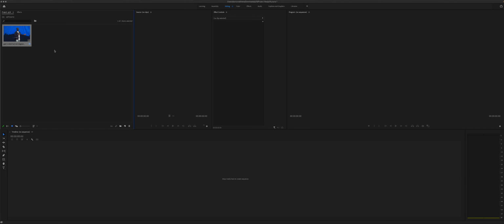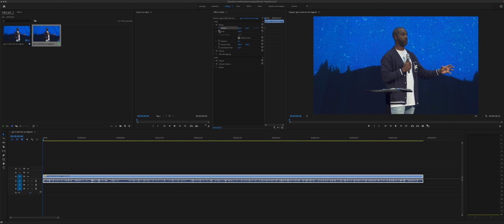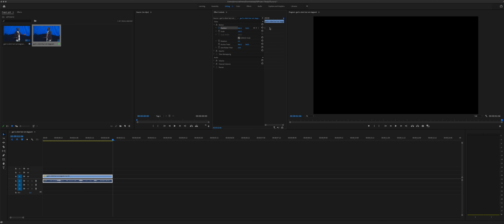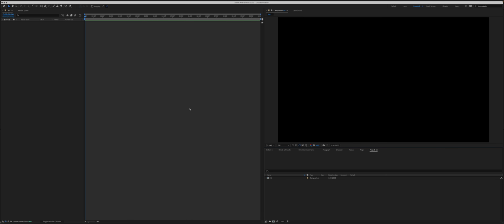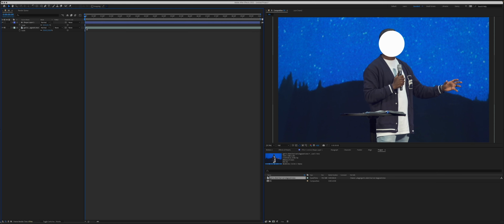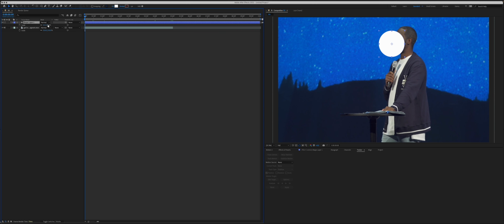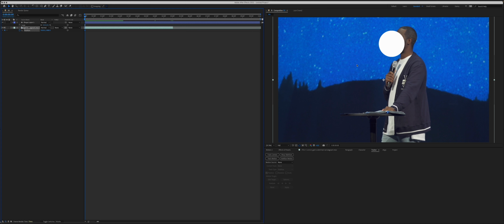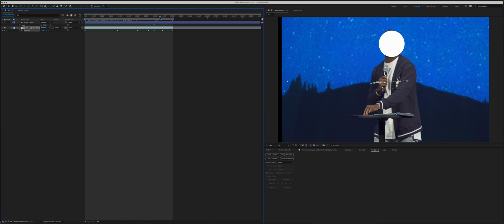Tracking any object manually in 2 minutes! | adobe premiere pro and after effects 2022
Sometimes in adobe premiere and after effects, you have a hard time using the tools to track an object for whatever reason. In this video, I will show you how to track an object manually so you won't have to worry about the tools messing up.